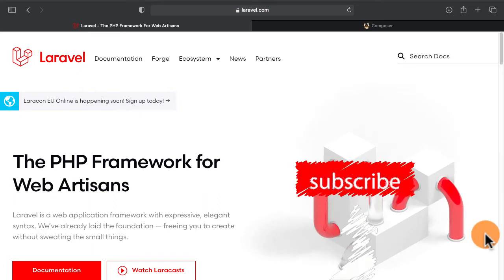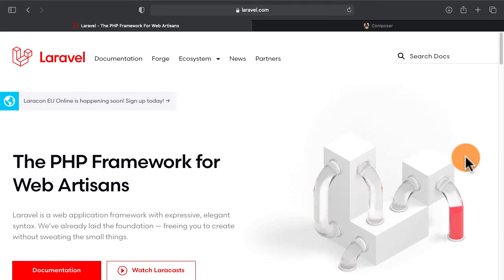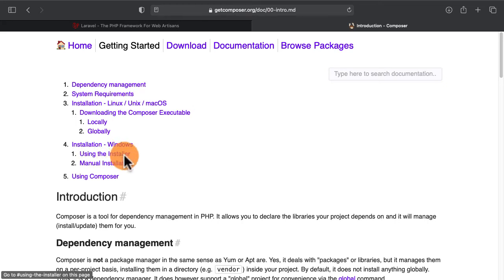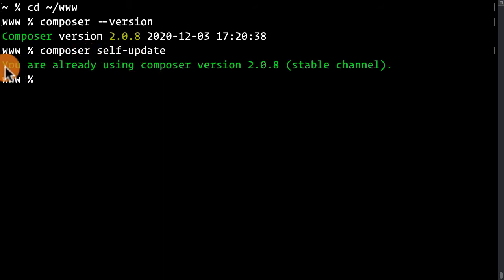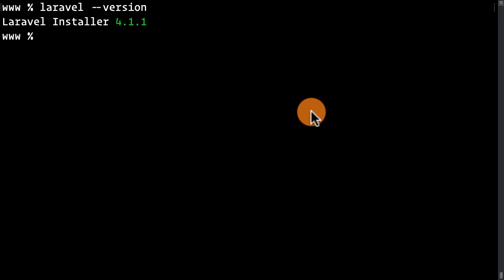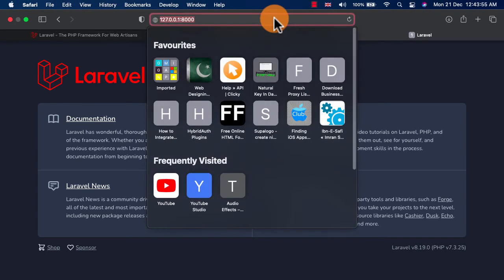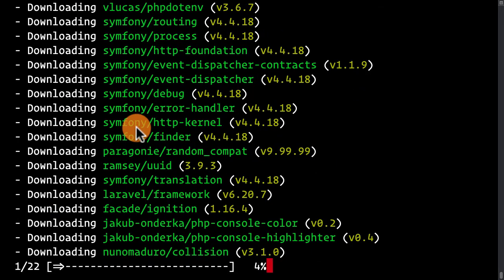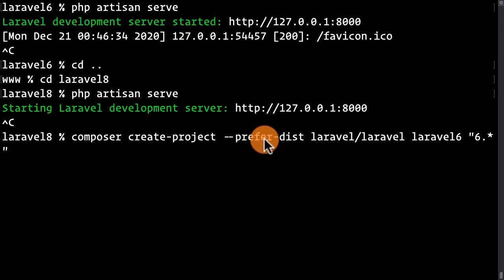How to Install Different Versions of Laravel Step by Step by TechTechTuts in 2021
Thanks
TechTechTuts